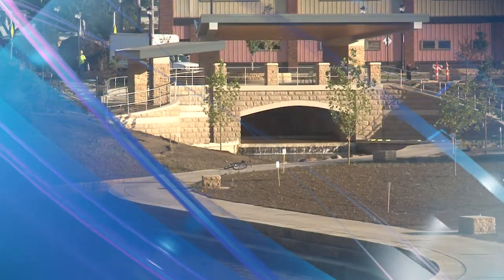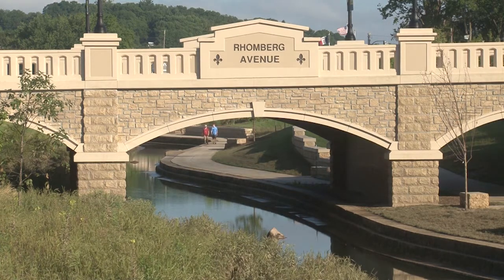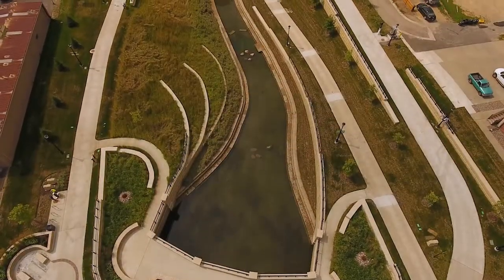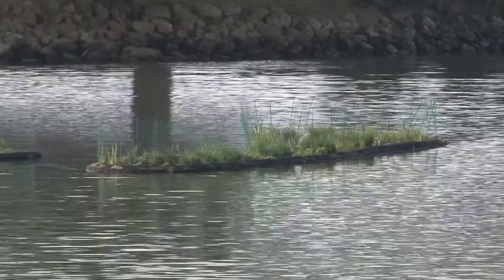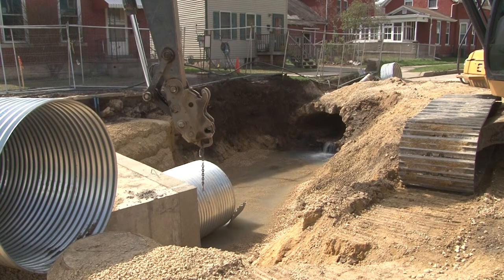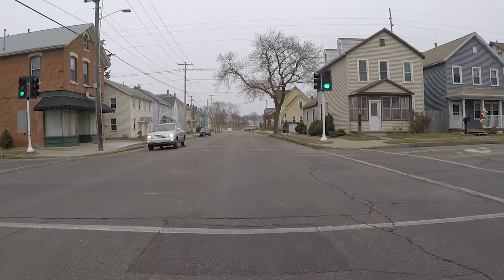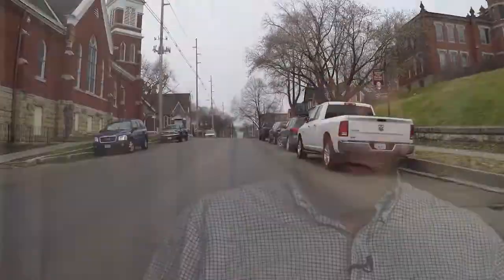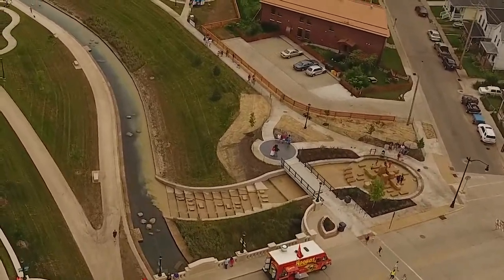2018 City of Dubuque Bee Branch Watershed Flood Mitigation Project Update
Major progress was made on the City of Dubuque's Bee Branch Project in 2017, including the completion of the Bee Branch Creek Greenway. This video provides an update on what was completed and previews the next phases of the project.